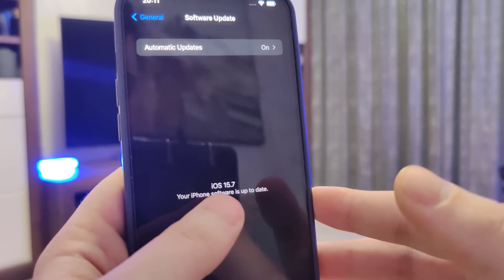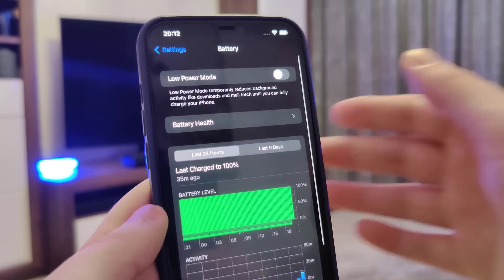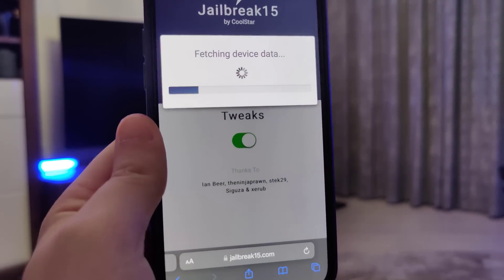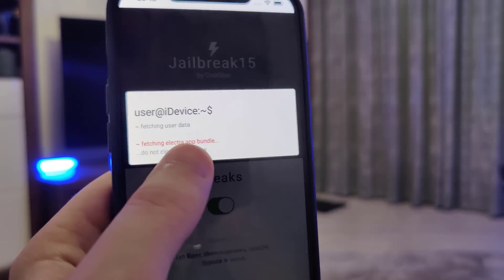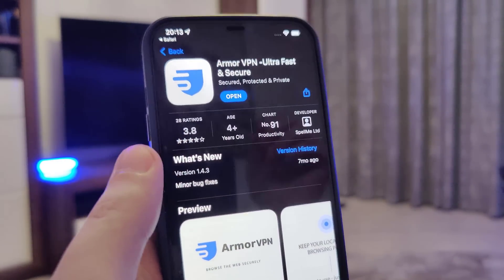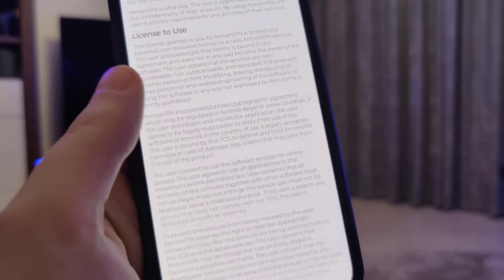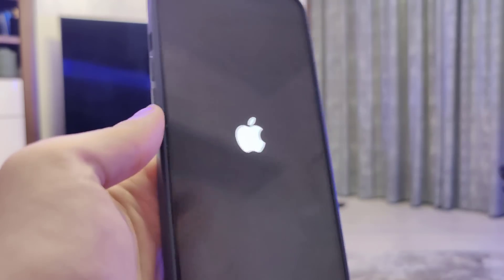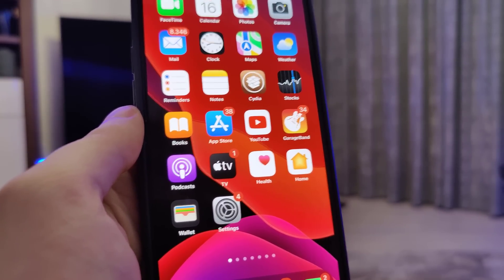iOS 15.7 Jailbreak - How To Jailbreak iOS 15.7 with Cydia Unpacked [No Computer]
Welcome back to another video where I'll be showing you the current Jailbreak iOS 15.7 that's just been released. If you've been following this channel for a while, you already know that we put the best Electra Jailbreaks. Make sure that you've followed all of the steps in order to successfully make use of how to Jailbreak iOS 15.7. Moreover, make sure that there is enough storage space and that you have connection to a good wifi network. What's great about this latest iOS 15.7 is that it solves many of the issues that the previous one had.

This is one of the reasons why the following Jailbreak iOS 15.7 No Computer is so sought after. iOS 15.7 is really one of a kind and it's sure to be a hit in the upcoming weeks and months. Again, it’s unclear if iOS 15.7 will be the final version of iOS 15. Apple could choose to push additional versions of iOS 15 but that hasn’t been confirmed.

Thanks for all of your continous support and every single day our team is striving to offer you the best products available. If you have any questions, you can always reach to us.